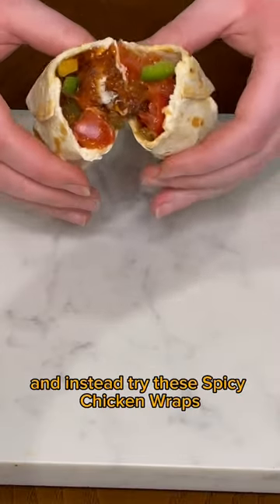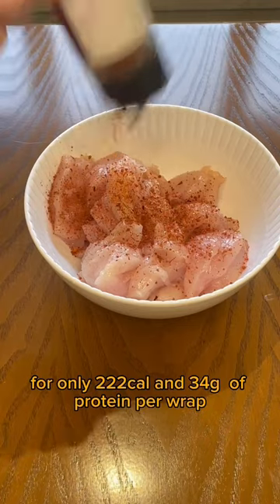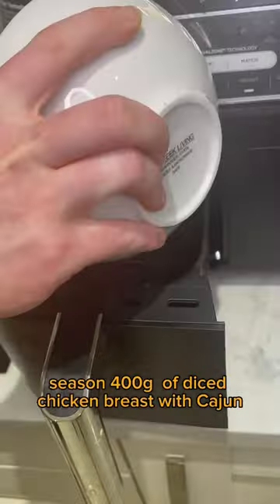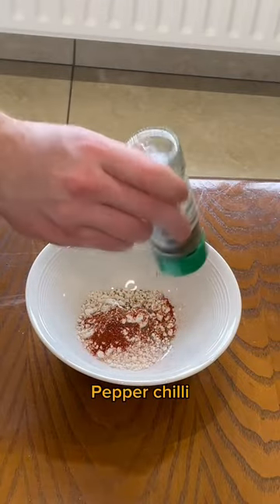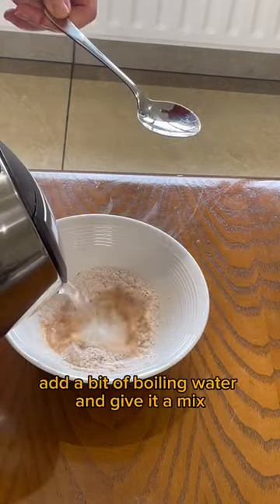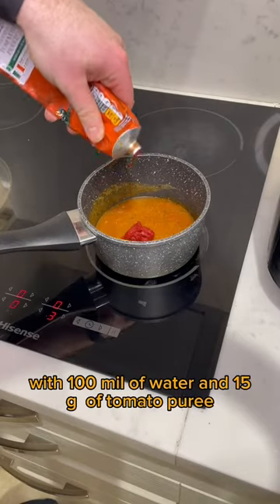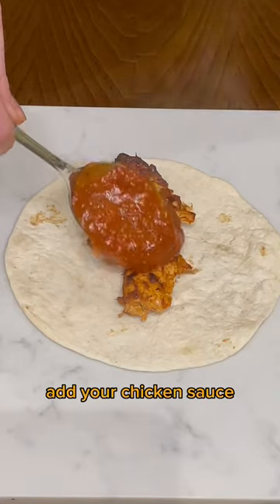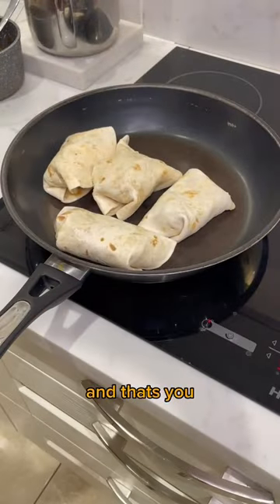The Ultimate Spicy Chicken Wrap